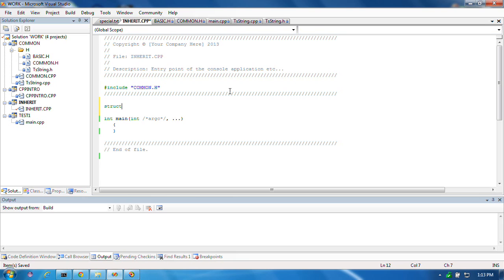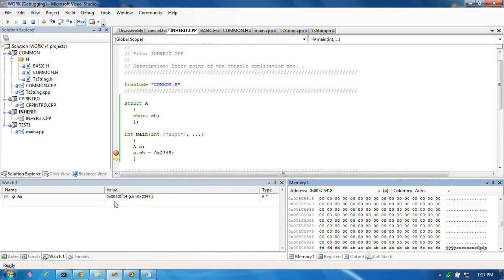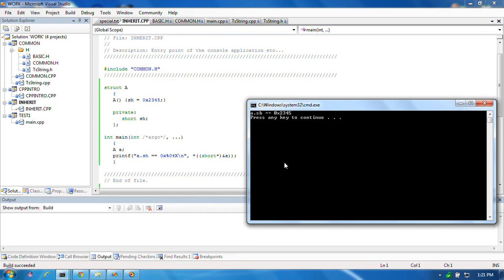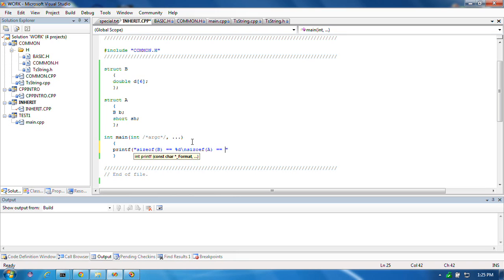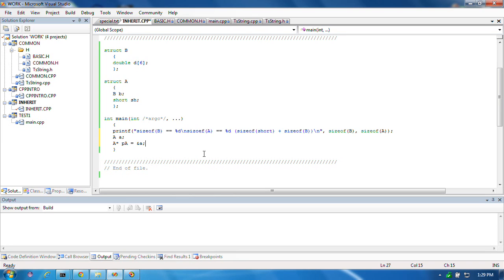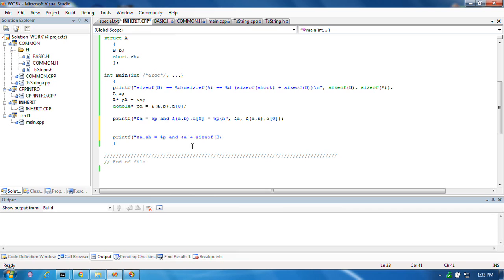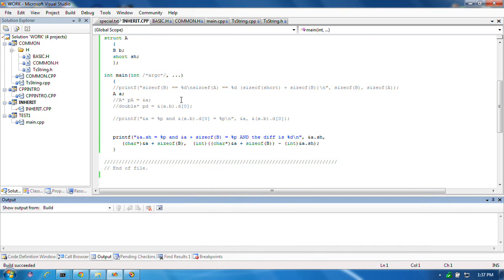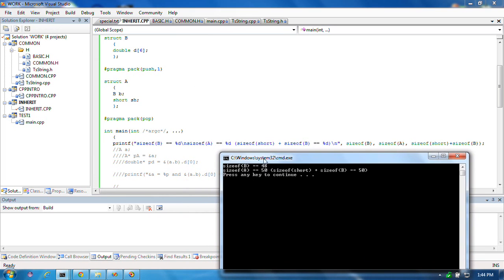C++ Tutorial #48 : "Inheritance 1" - Structure variables & alignment.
Here I wish to begin talking about the subject of inheritance but I got diverted. Though that's no reason not to watch this, you may gain some insight into the structure alignment compiler setting for instance.

In particular, you should watch at least the first 5 or 10 minutes where I discuss the relationship between the address of a structure and its first element.